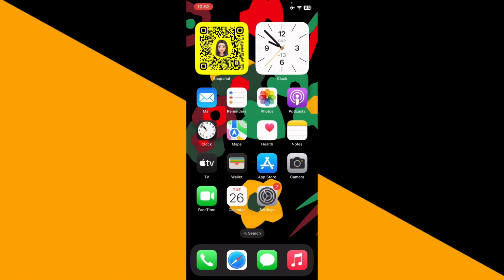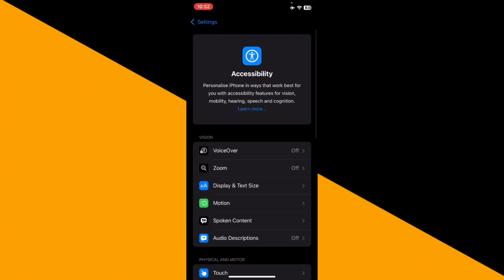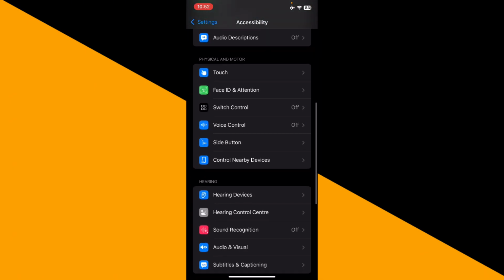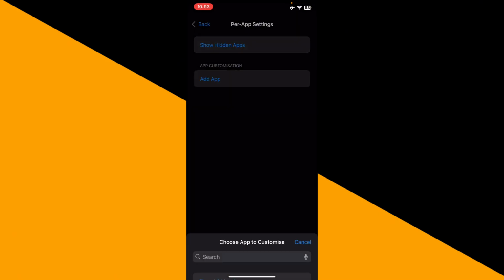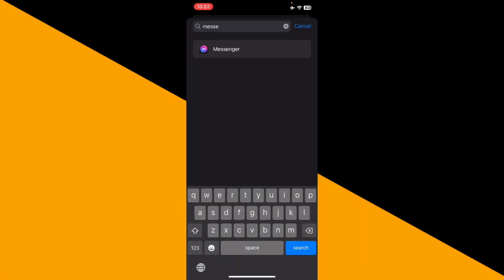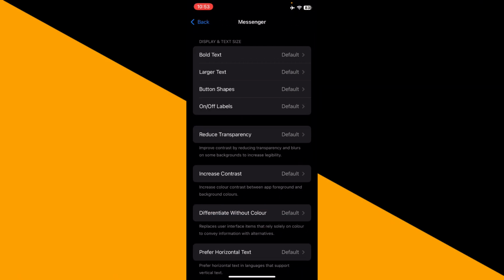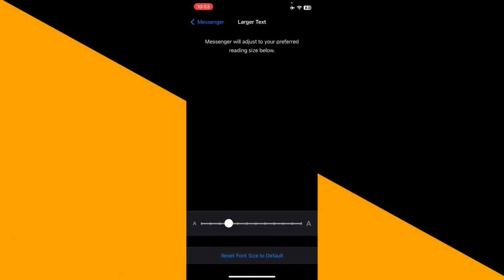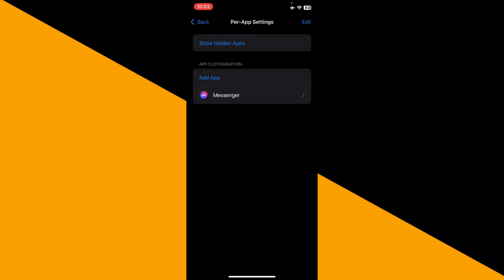I Increased Text Size on Facebook Messenger App and Here's What Happened!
In this video I will tell you how you can easily Increase or Change Text size on Facebook Messenger App!